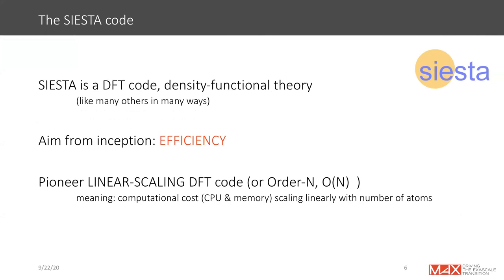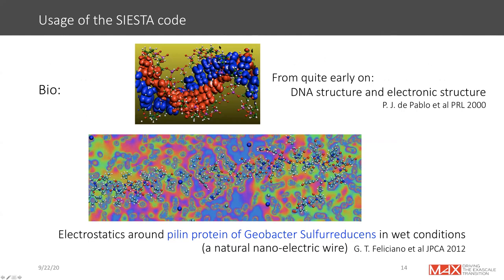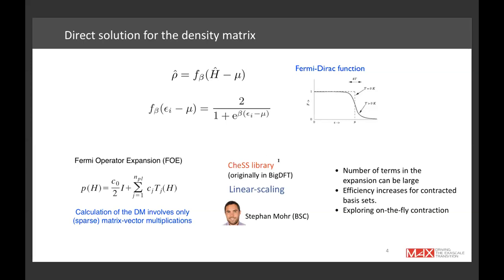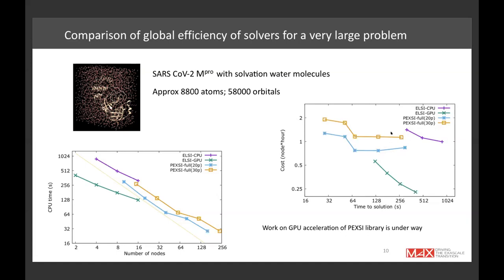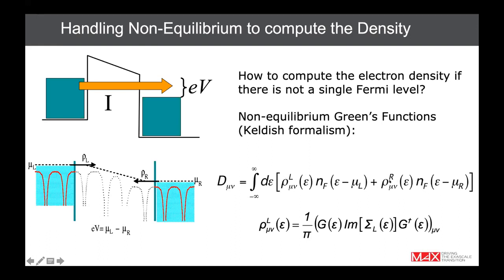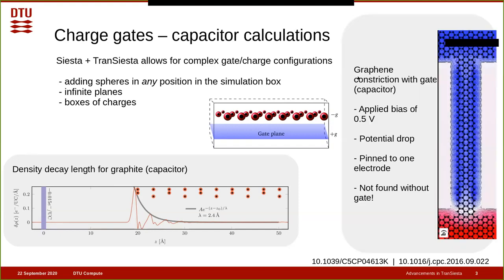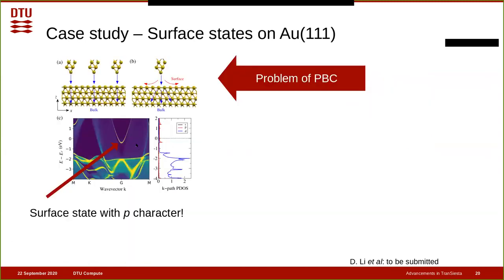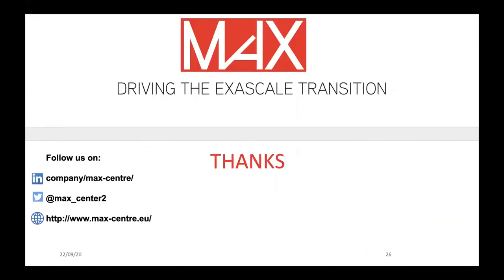Introduction to SIESTA | New developments in SIESTA for high performance materials simulations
Prof. Emilio Artacho (Nanogune, Ikerbasque, DIPC and University of Cambridge) speaks to us in regard to the initial goal of SIESTA.

He highlighted the performance enhancements and new features recently added to SIESTA within the MaX project, one of its flagship codes. The traditional high efficiency of the programme, stemming from its use of a finite-support atomic-orbital basis set, has been extended to leading-edge HPC systems by new solver options while its built-in subsystem for electronic transport (TranSIESTA), has undergone a major redesign for increased performance and functionality.